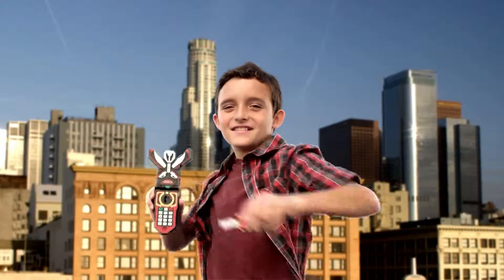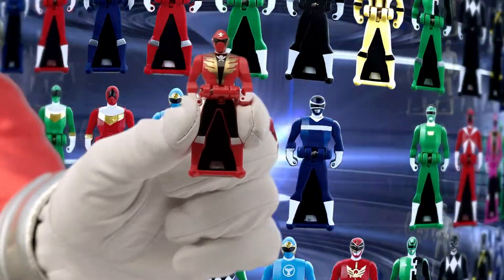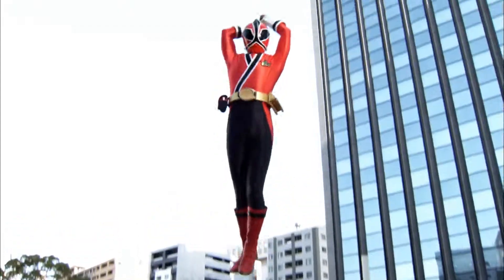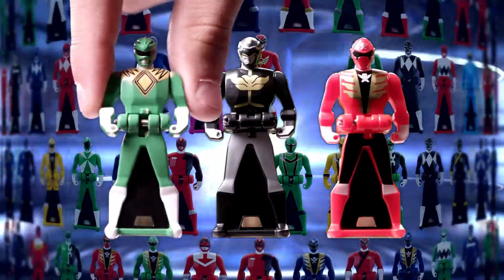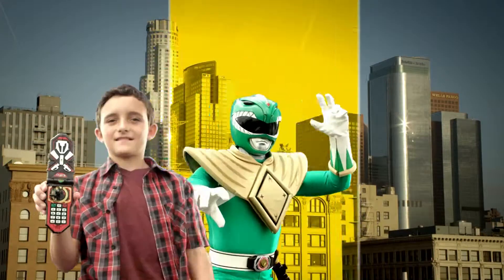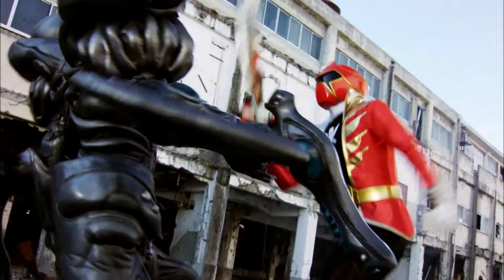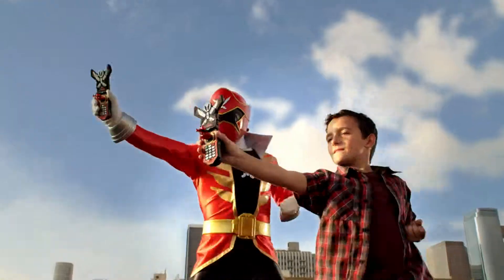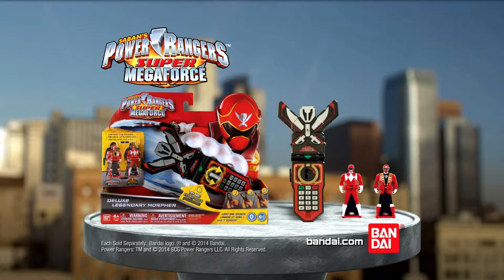Power Rangers Morpher and Rangers Keys Philippines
Please like our Facebook Page / Toytown